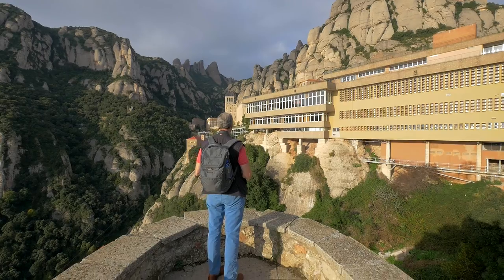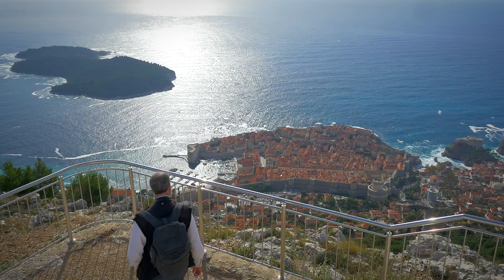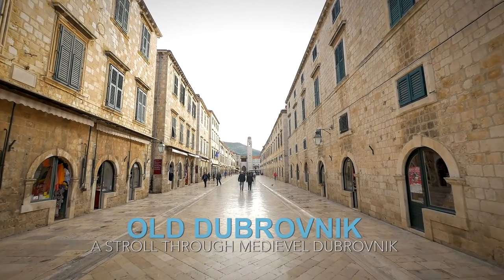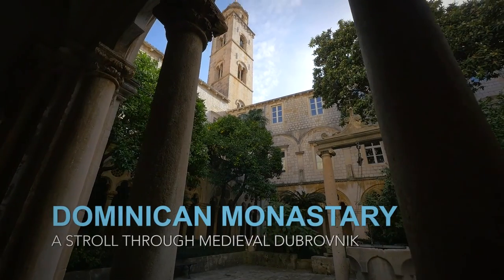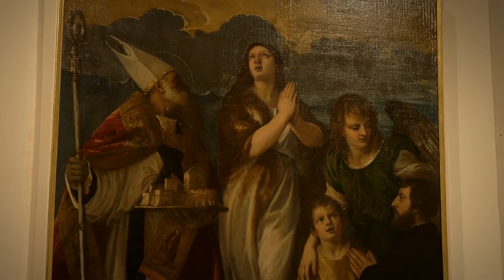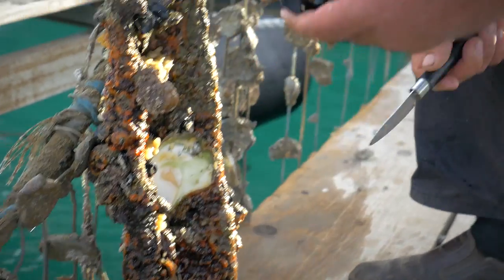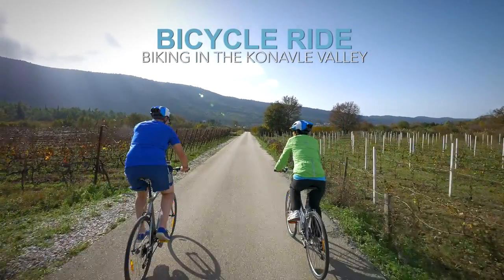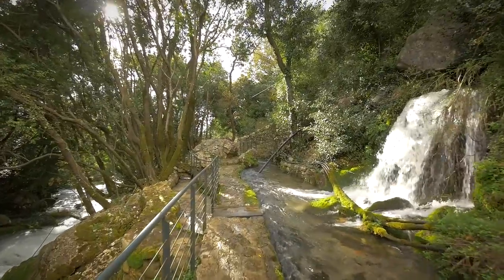Adventures Ashore: Dubrovnik, Croatia Short Version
Dubrovnik’s massive city walls enclose one of the world’s best preserved medieval cities, and certainly you’ll want to spend time exploring this UNESCO World Heritage Site. But you can do a lot in addition to seeing Dubrovnik. We’re going to stroll through the Old City and visit the countryside, where we’ll go out for a spin on a bike and experience a few local Delicacies for a taste of life here along the Dalmatian coast. See avidcruiser.com